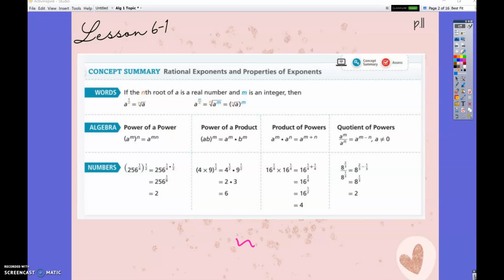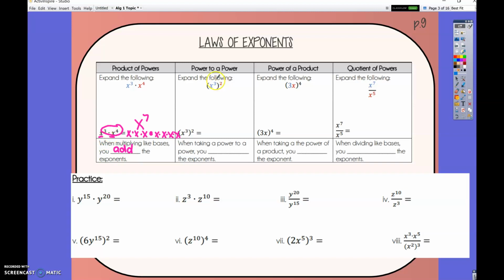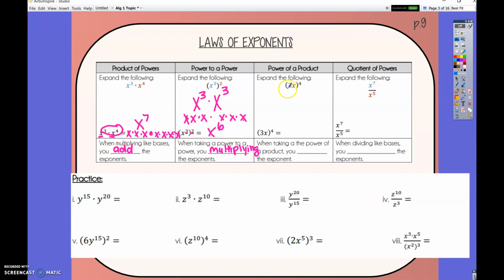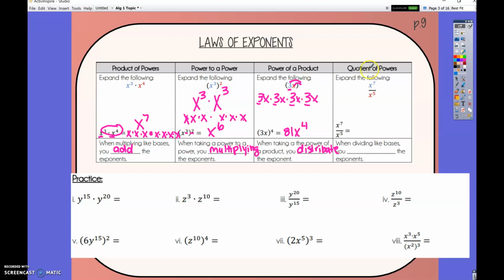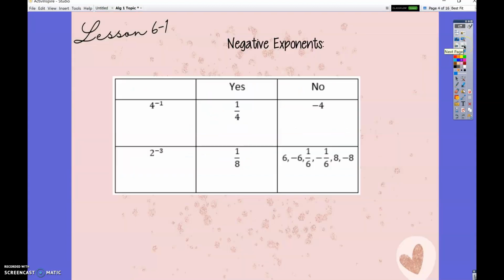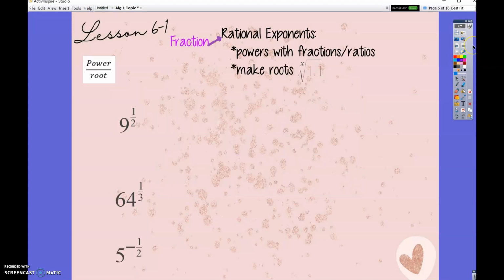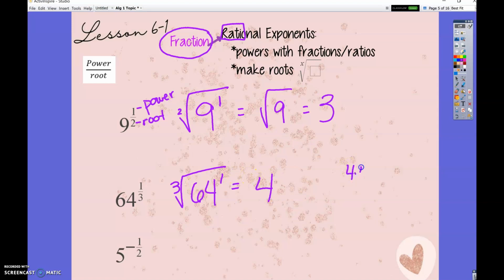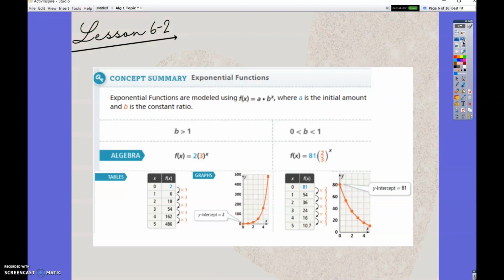Algebra 1 LESSON 6-1